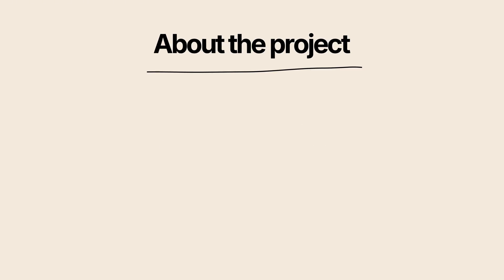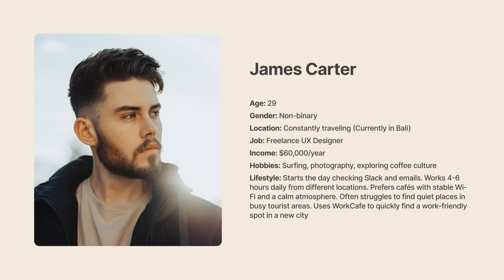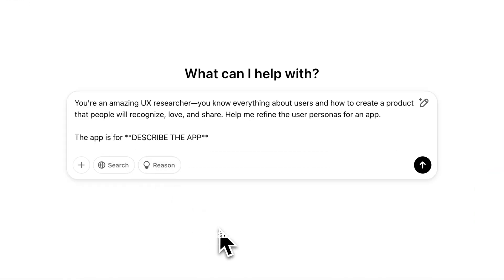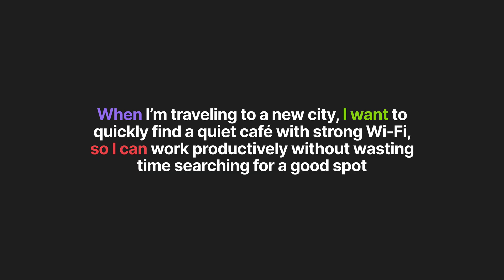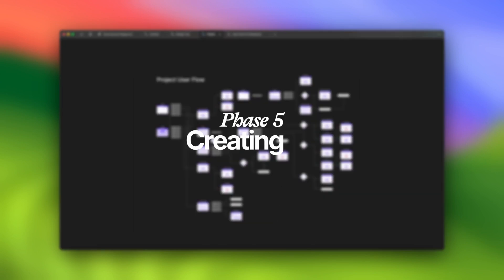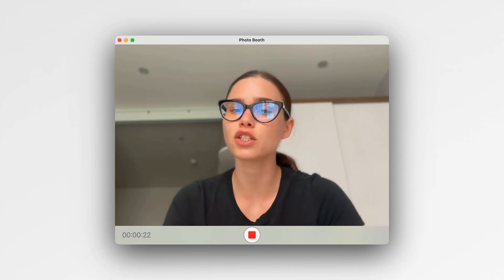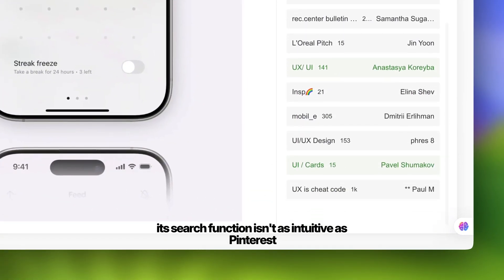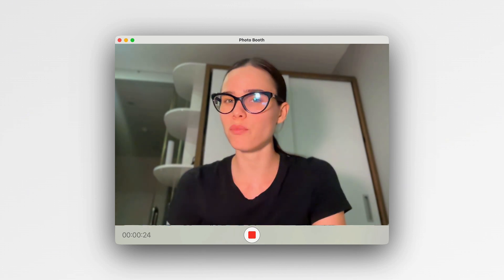this ux/ui process got me a 2000$ project // step-by-step guide + links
Want to increase your UX/UI rates and land high-paying freelance gigs? In this video, I break down the exact design process that helped me secure a $2,000 UX/UI project—and how you can apply the same methods to grow your income.

I’ll share my proven 10-step ideation framework, explaining how to ask the right questions to get better project insights, create user personas, define JTBDs, optimize wireframes, research UX and UI patterns, and refine your design decisions for maximum impact. You’ll also learn how to present your work professionally to impress clients and position yourself as a premium UX/UI designer.

If you're struggling to charge higher rates or find well-paying projects, this video will give you the strategies you need to stand out, attract premium clients, and confidently increase your value. Watch now to unlock the secrets to winning UX/UI jobs faster

[ᝰ timeline
00:00 intro to a new project
00:14 the story behind a 2000$ project
01:52 phase 1: understanding the problem
02:51 phase 2: creating user personas
03:58 phase 3: define jobs to be done
04:45 phase 4: researching similar services
05:10 phase 5: creating a user flow
05:31 phase 6: drawing wireframes
05:46 phase 7: identifying tone of voice
06:21 phase 8: researching ui ideas
06:39 phase 9: designing the ui
06:51 phase 10: present your work
07:15 how it was and what i gained
08:12 asian dreams ⋆˙⟡♡